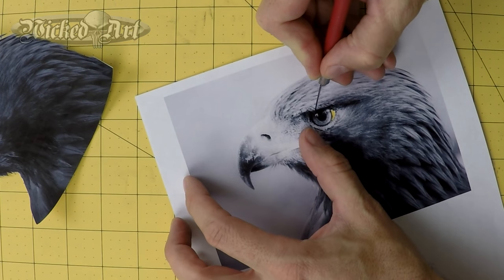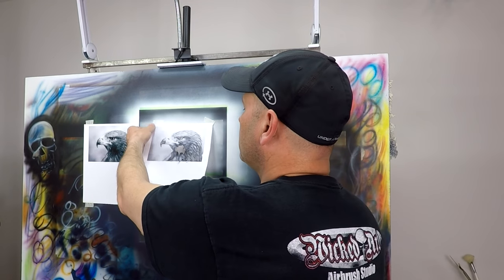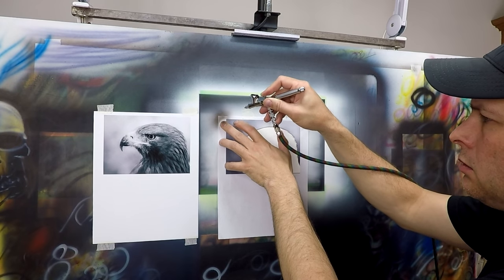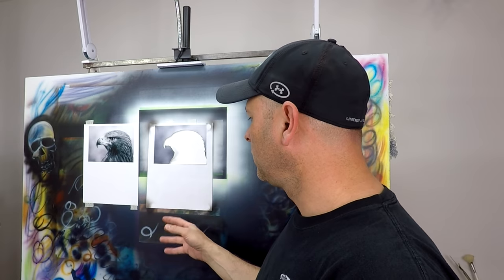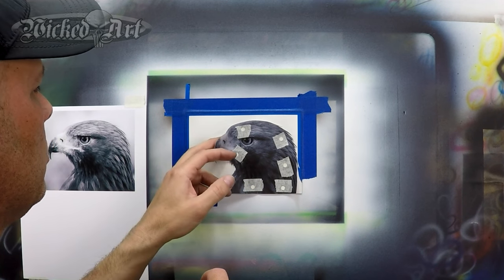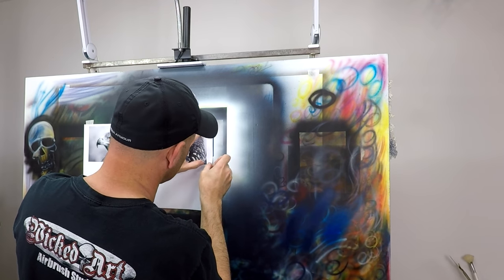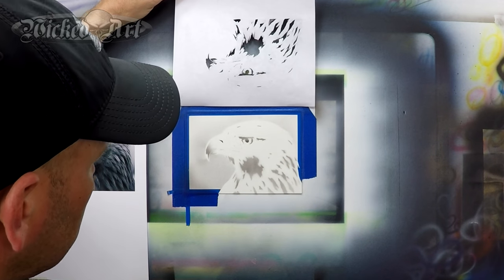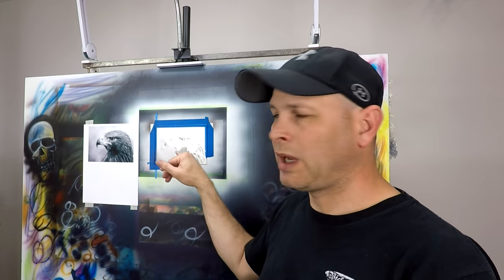How To Transfer Artwork: Paper Stencil/Mask (Episode 2, Part 2)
In How To Transfer Artwork: Paper Stencil/Mask (Part 2), I demonstrate transferring an image to the painting surface using a cut paper stencil and/or mask.  I also share tips and tricks for registration purposes when using more than one stencil.